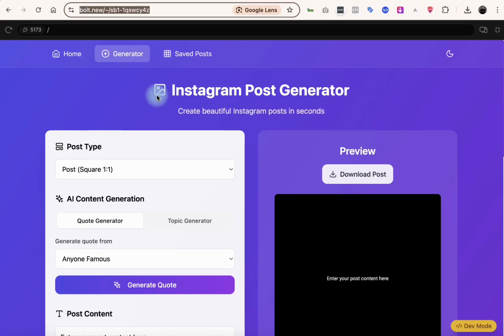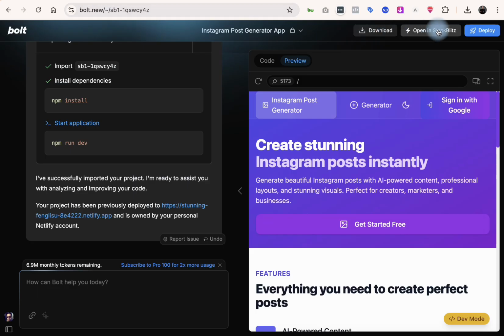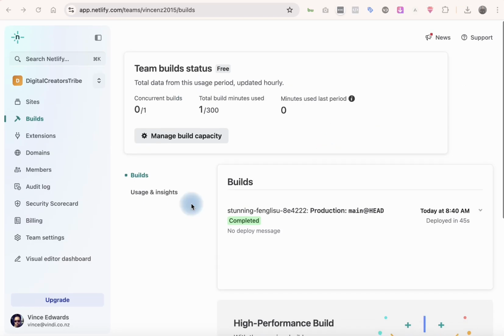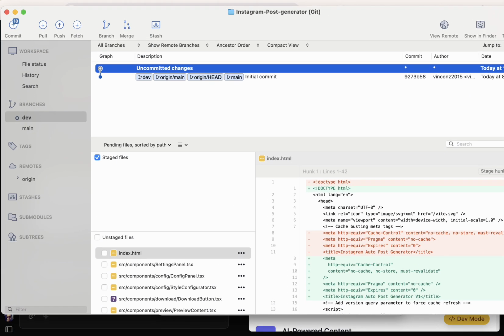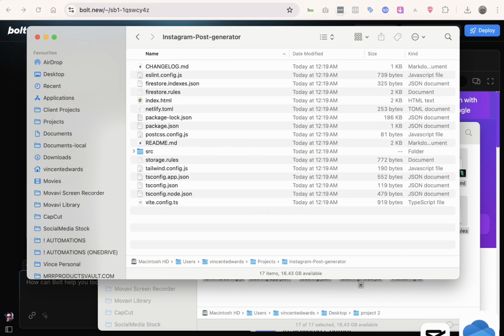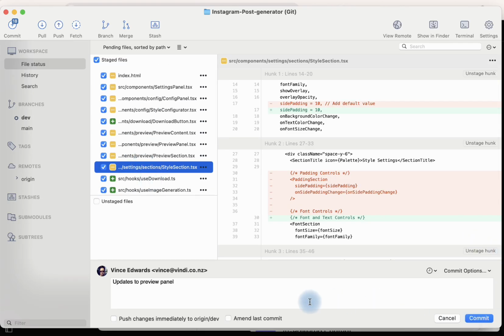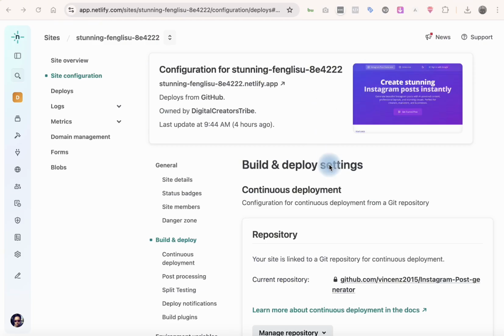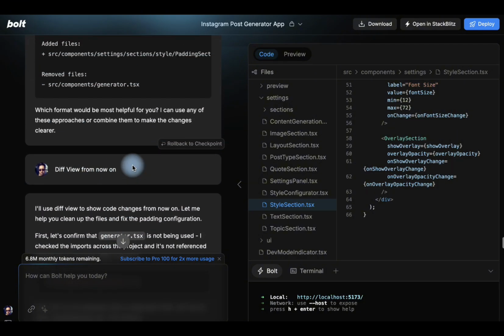Bolt.new Developer flow process to view Code changes in GIT Repo